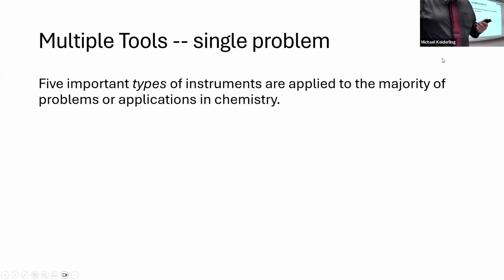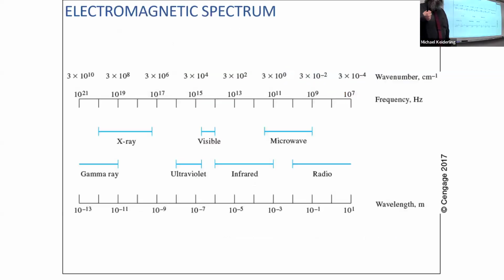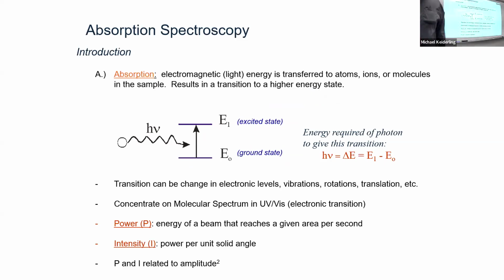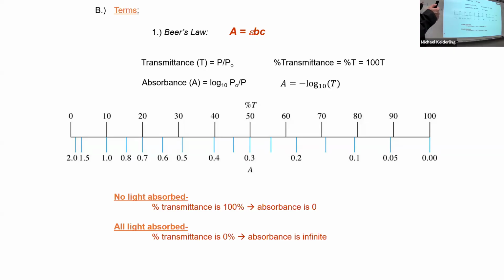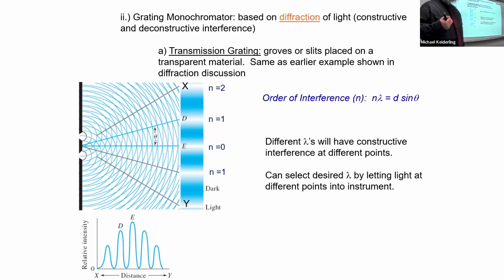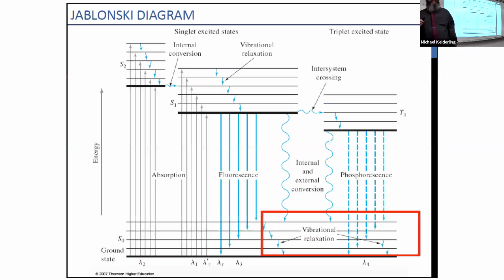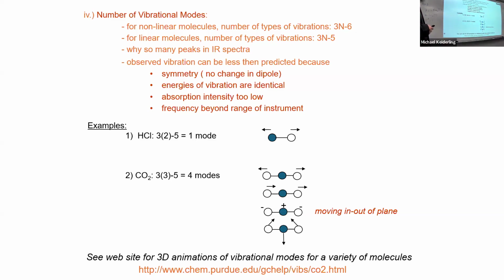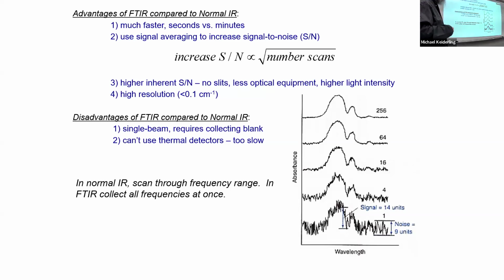CHEM430SP26 Lecture W6T Exam 1 review